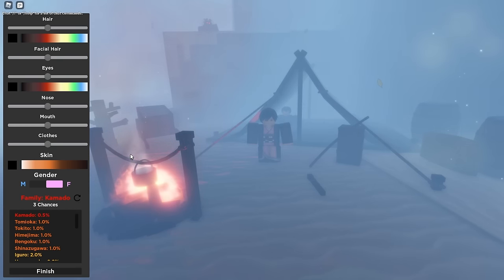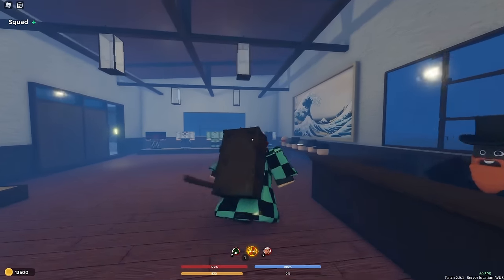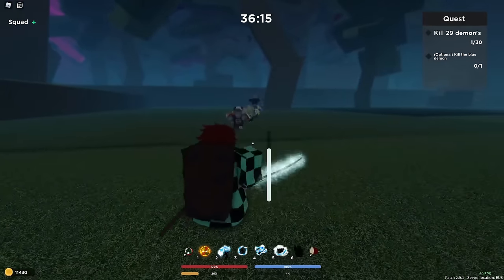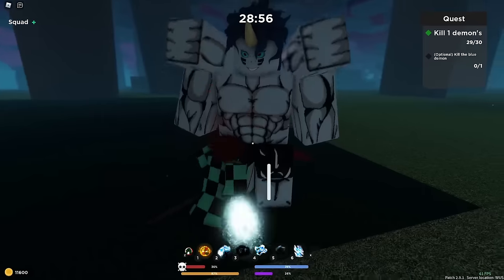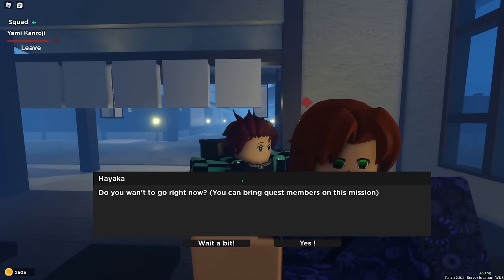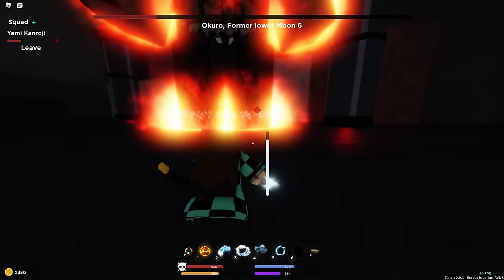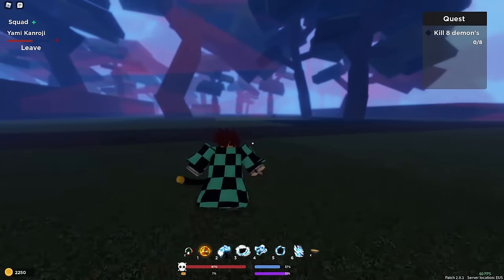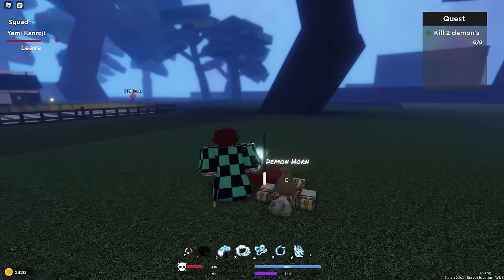Demon Fall From Noob To Water Breathing Tanjiro Kamado In One Video...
Demon Fall From Noob To Water Breathing Tanjiro Kamado In One Video. To become water tanjiro kamado in Demon Fall I must first get to lvl 50, then prestige, go talk to urokodaki and learn water breather then beat the slayer exams in okuiya village then go to the beach and Once I do that, I  must also beat the slayer exams, unlock all water breathing moves and obtain the Kamado sword... This demon fall journey will be a long one.

Demon Fall is a new roblox demon slayer game that includes many breathing styles like Flame Breathing based off of Rengoku, Water Breathing based off of Tanjiro, Lightning breathing based off of zenetsu, and many more breathing styles like mist breathing, wind breathing, sun breathing and moon breathing. In Roblox demon fall, there are also demon art styles like Akaza art, String art, Shadow Art, black lightning art, and many more. In Demon fall you can take on the storyline and try to beat the slayer exams.